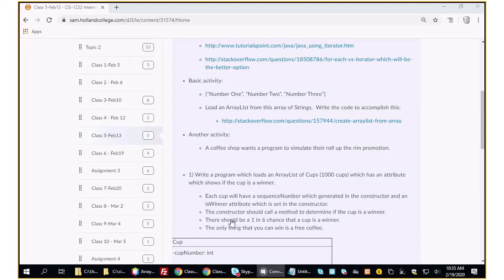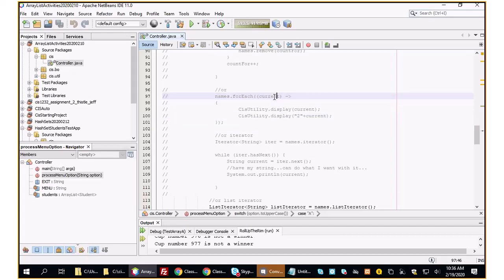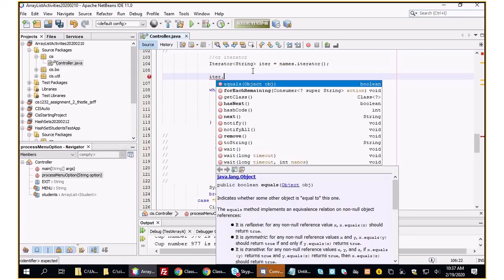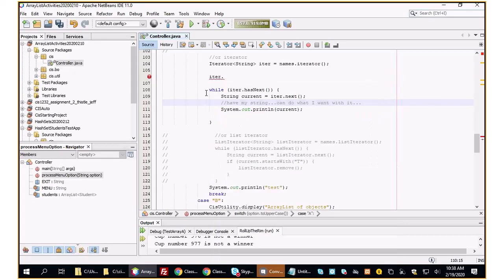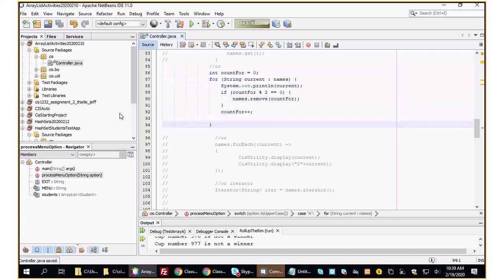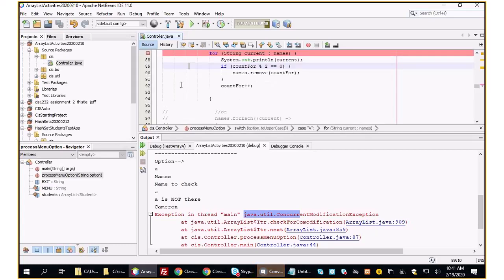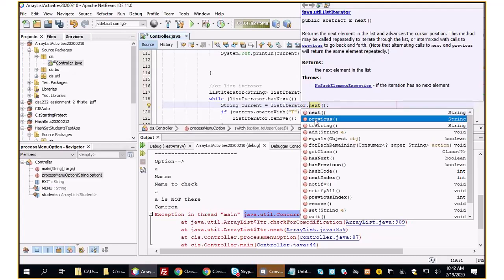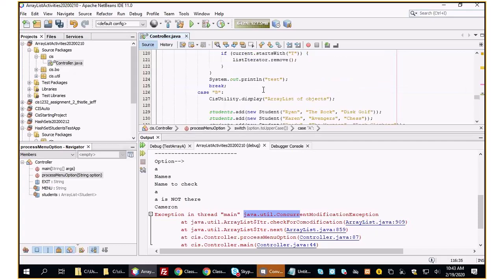Five Ways To Loop With Collections